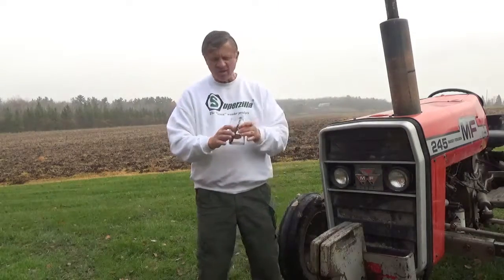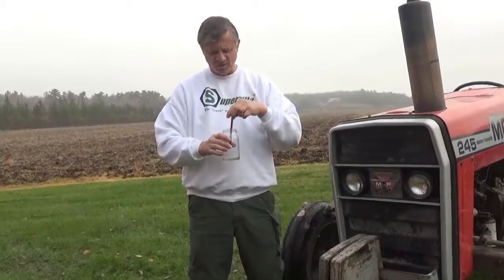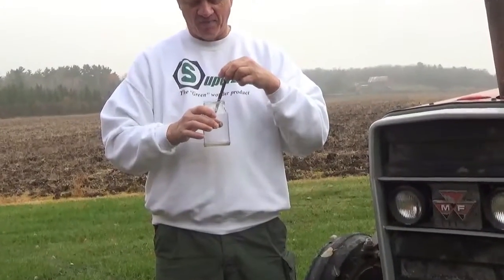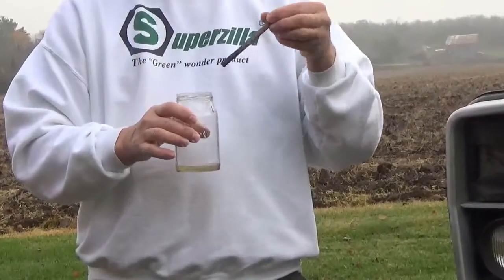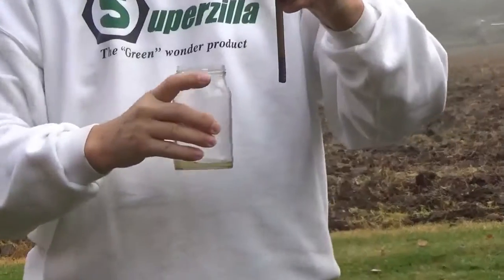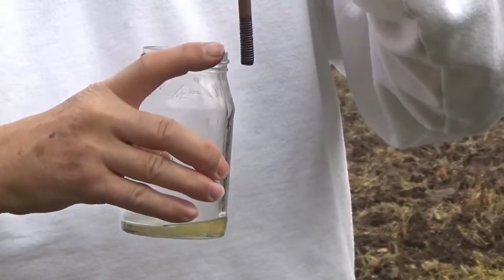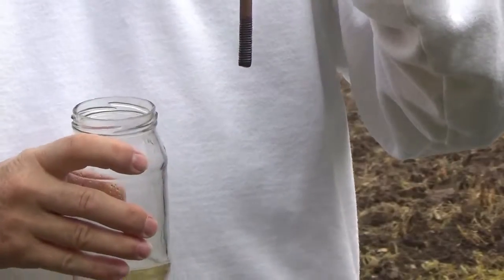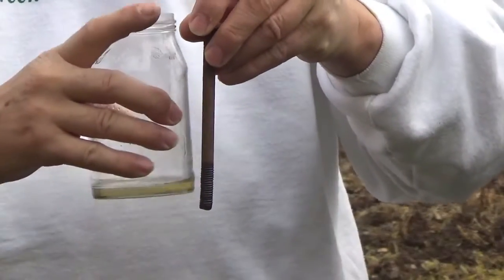Superzilla's Natural Capillary Action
A quick look at how Superzilla creeps in all direction, even uphill against gravity, to get in even the smallest and hardest to reach places.